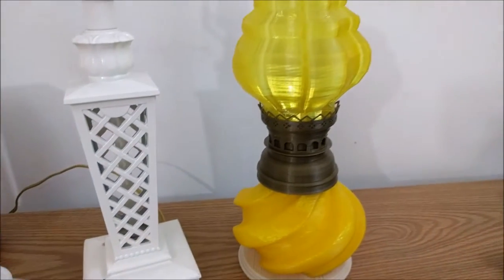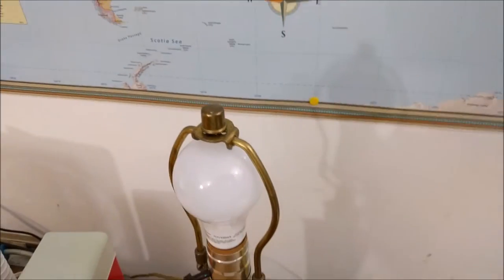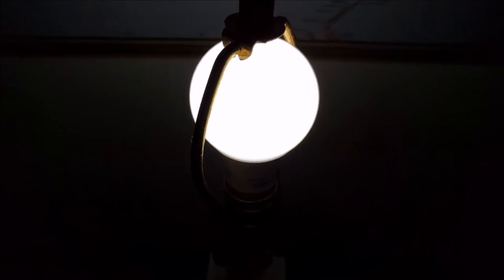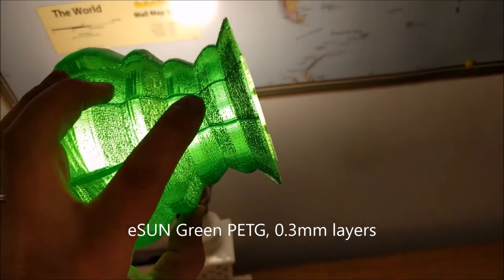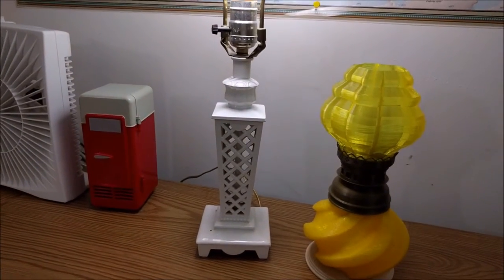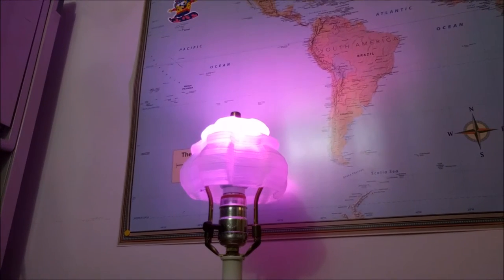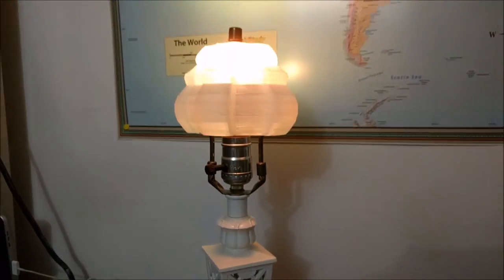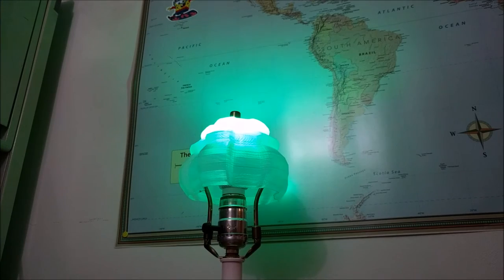3d Printed Tiny Lampshade PETG for LED Lamps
Ever wish you could print a lampshade, but thought your printer was too small? In this episode we look at a tiny lampshade that I made with my Up! Plus2 printer.

Filmed in 1080p on Nexus 5x